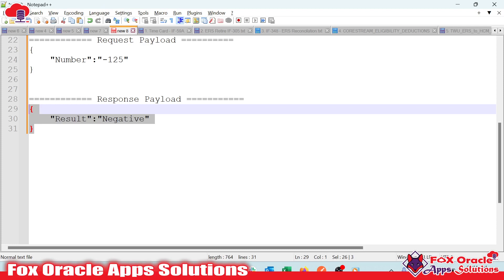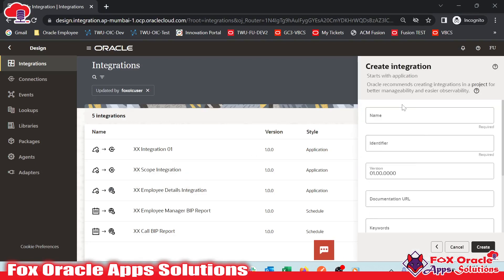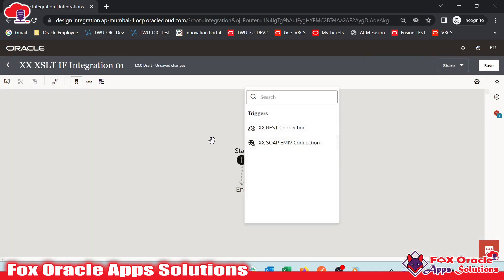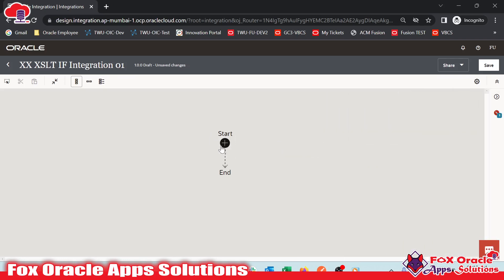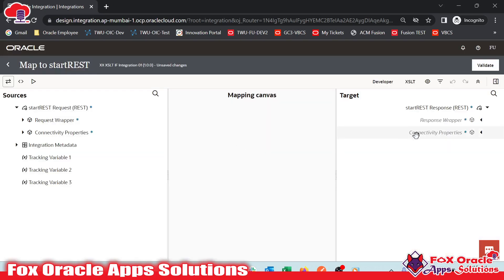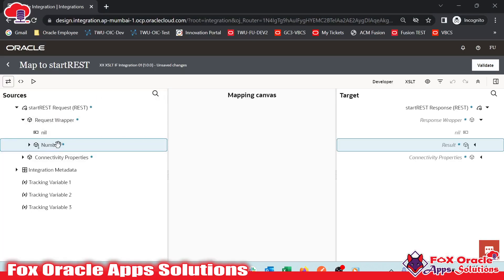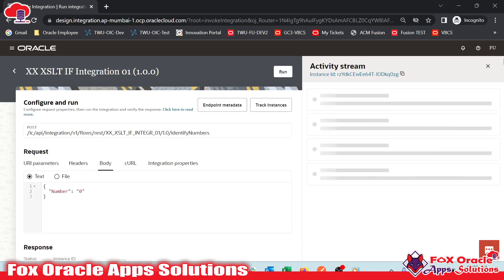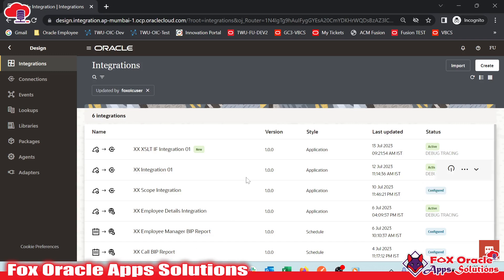31. XSLT If condition | XSLT function in OIC | How to use XSLT If condition in oic | OIC tutorials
Hi All,
In this video, we are going to learn about XSLT IF condition.